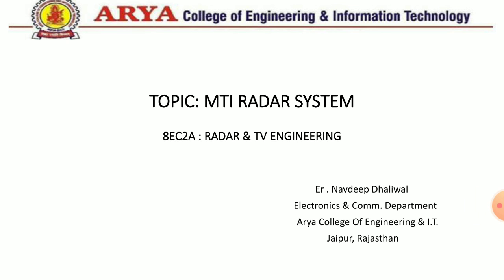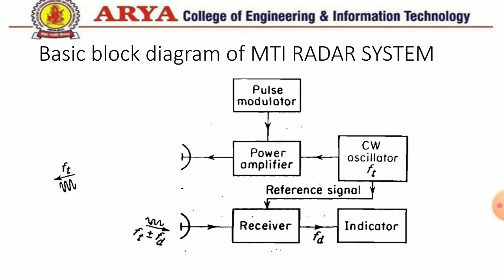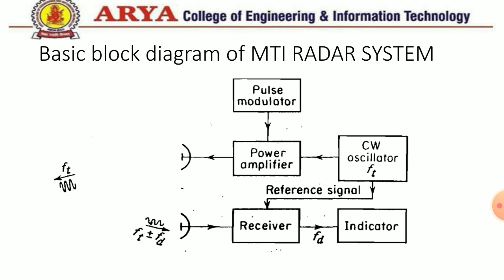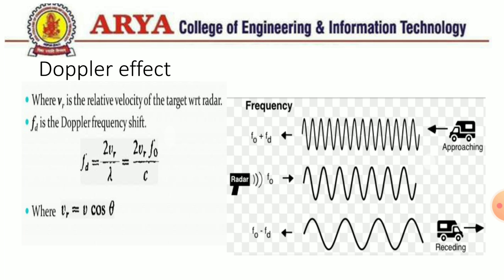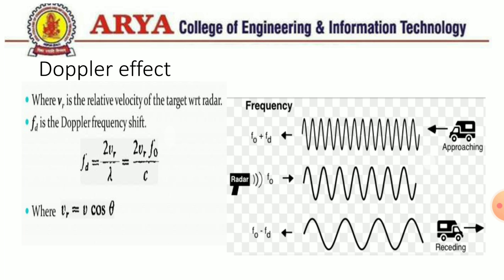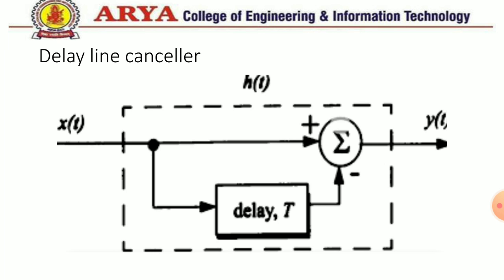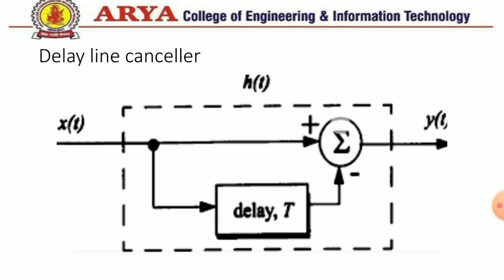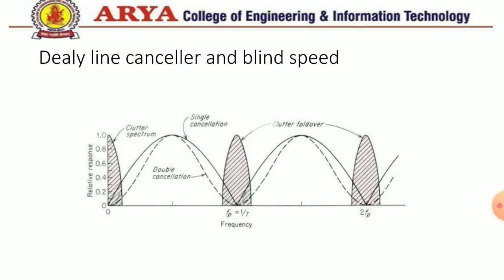MTI RADAR SYSTEM BY NAVDEEP DHALIWAL